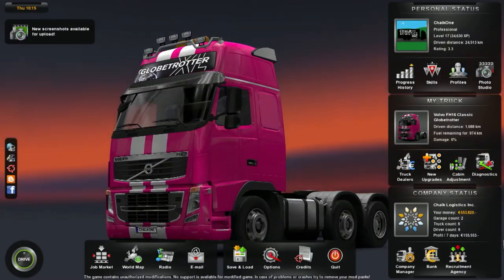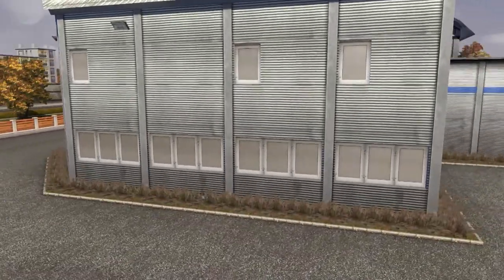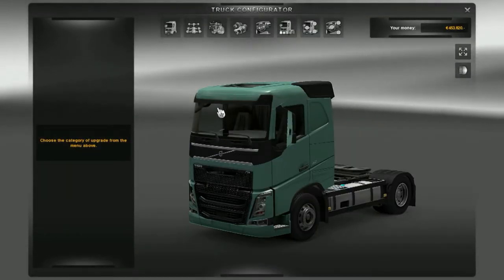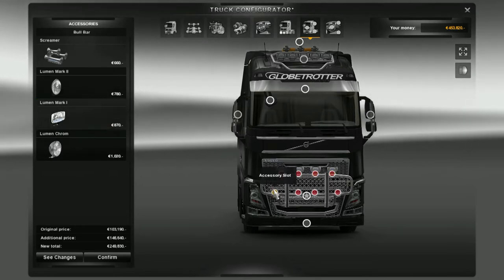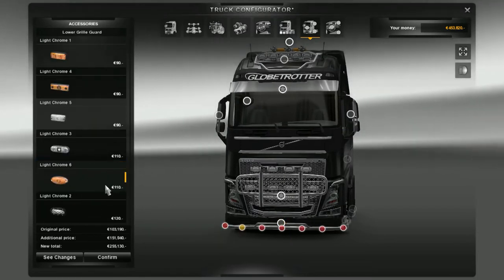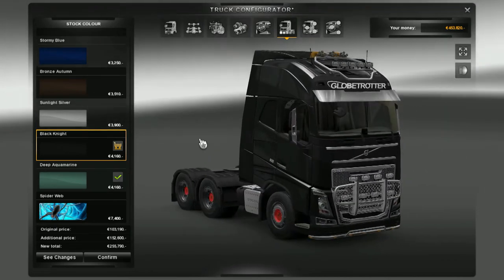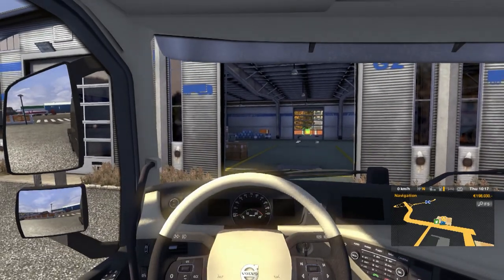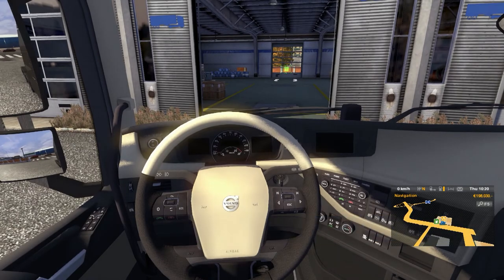Euro Truck Simulator 2 - Tri-Livestream - Giveaway - New Content - Halloween DLC!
*** CORRECTION: I keep saying 8pm Eastern, it starts at 7pm EDT!! ***

This Saturday, October 26, 2013 starting at 7pm EDT, I will be part of a triple live stream alongside Rebel and Jamin, playing Euro Truck Simulator 2 and giving away several copies of the game and its various DLCs.

to watch! All you have to do to be eligible to win is be active in the chat while we stream! Tell your friends!